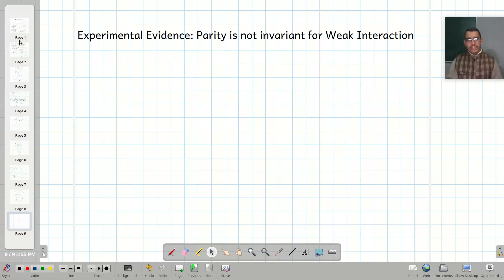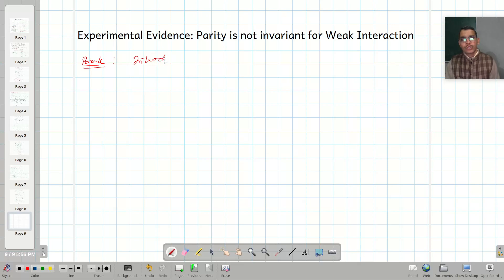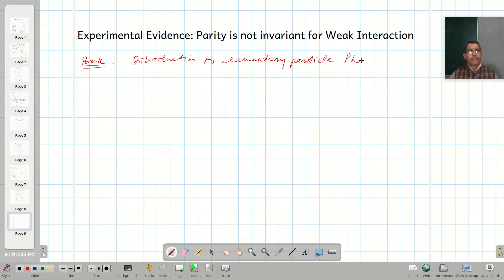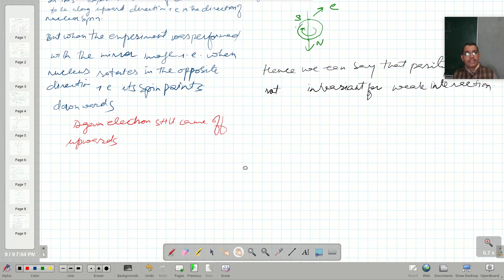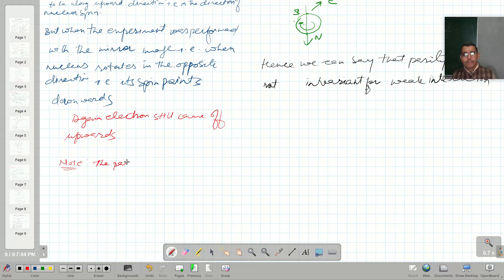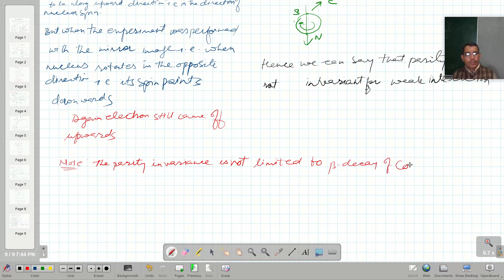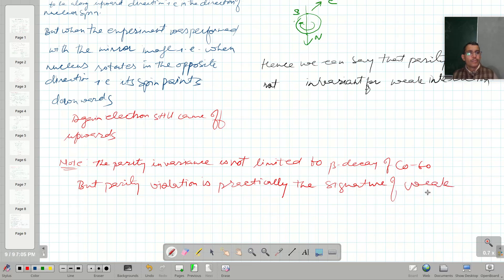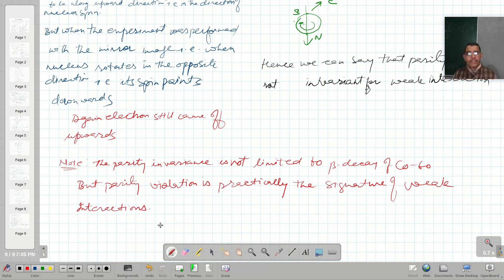Lect 2.3: Experimental evidence: Parity is not invariant for weak interactions